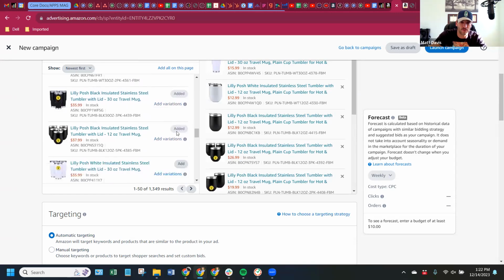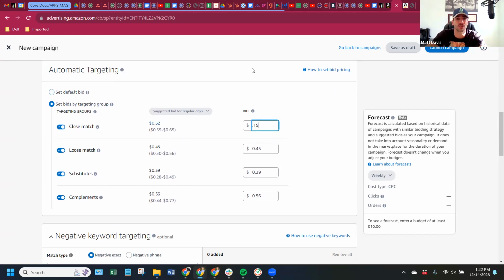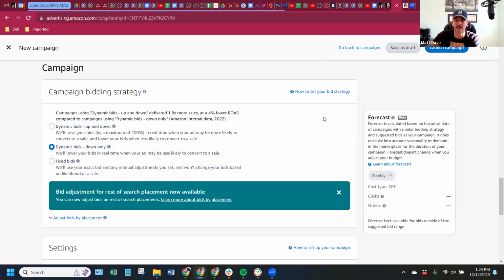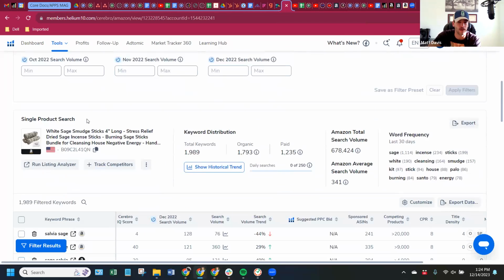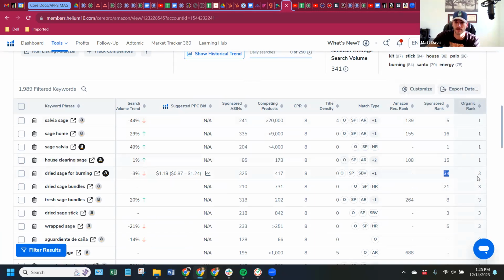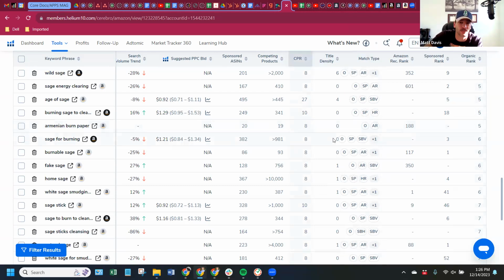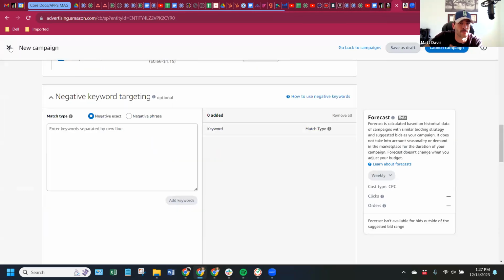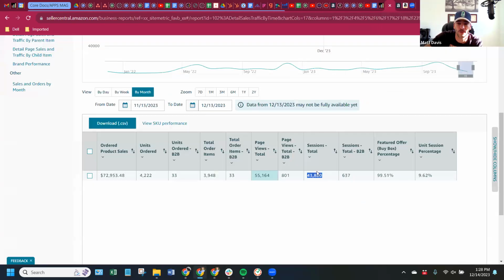3 Hacks to Grow Your Reach on Amazon for Cheap Despite Rising Fees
As fees and competition rise but margins shrink, profitable growth is vital. Learn 3 innovative ways to boost impressions and lower CPA with smart budgeting.

→  Upgrade your main product image at half the price!

→ Need help managing your Amazon account?
Make your brand grow easily.

Boost your Amazon skills with our courses.

→ Save 20% on your first 6 months of H10.

→ Enhance your Amazon listing with A+ Content.

Timestamps:

00:00 - Introduction
00:28 - Hack #1: Auto Campaigns with Wide Targeting
01:49 - Hack #2: Bid on Gaps Between Organic and Sponsored Rank
05:54 - Hack #3: Calculate Cost Per Session Metric
08:23 - Outro